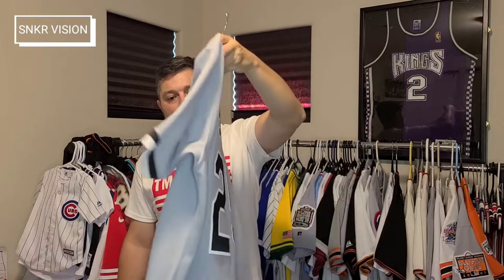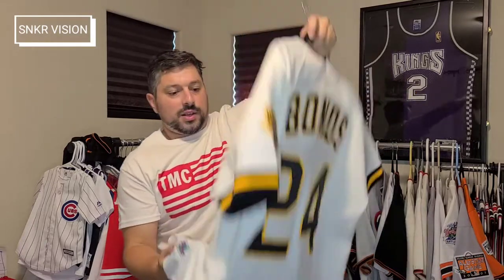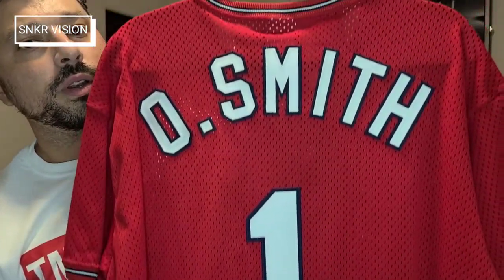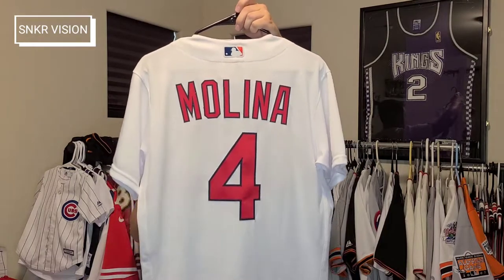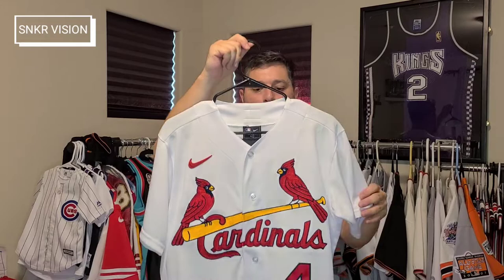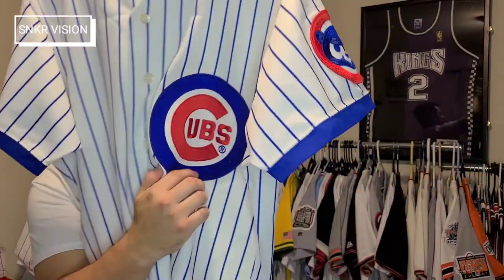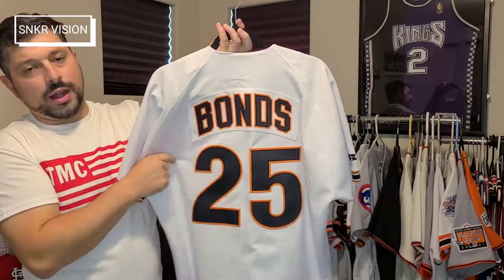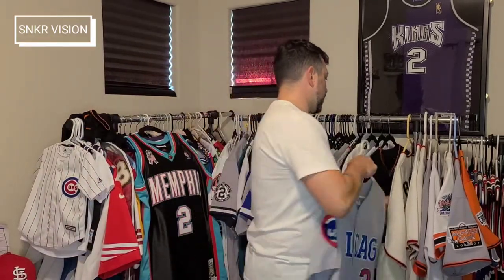My Top 5 MLB Jerseys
My Top 5 ( with some honorable mentions) MLB jerseys in my collection.

Rawlings , Russell , Majestic And Nike Authentic